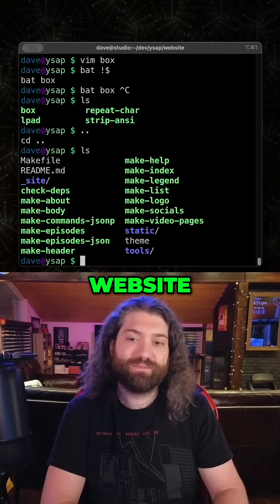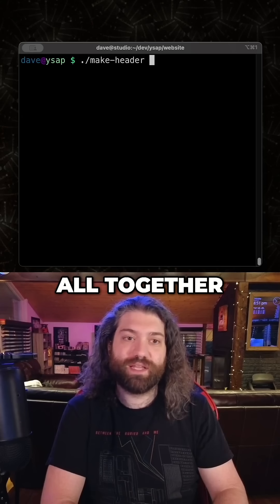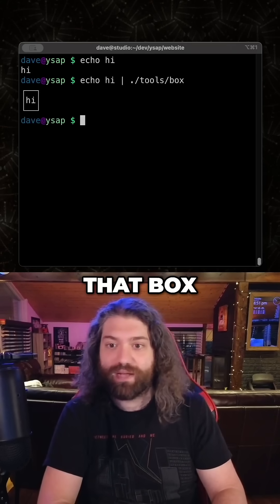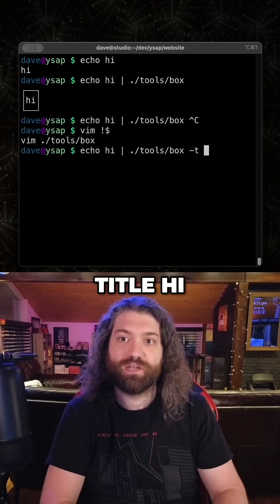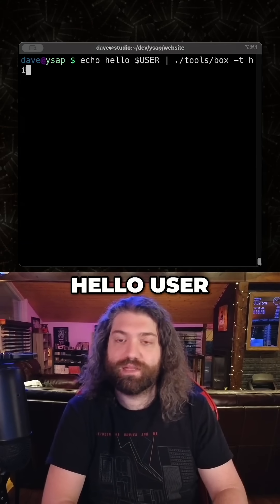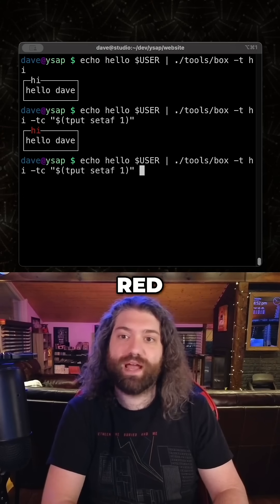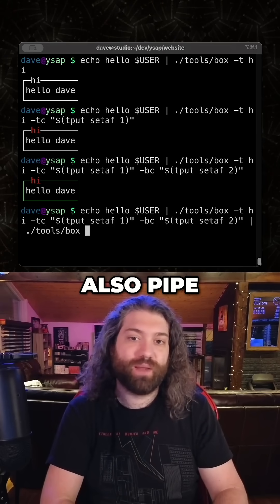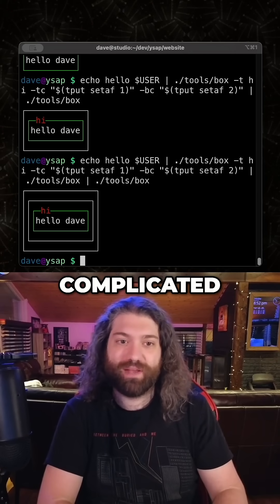How I create my website with bash scripts and what is probably my most complicated tool.